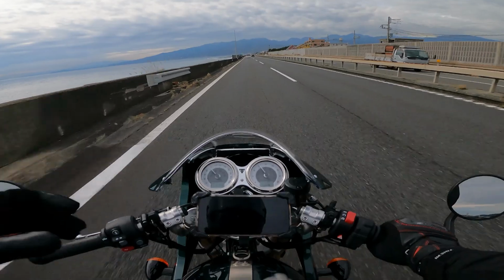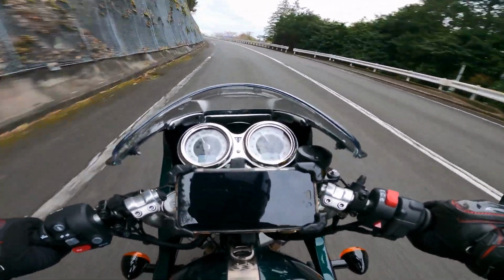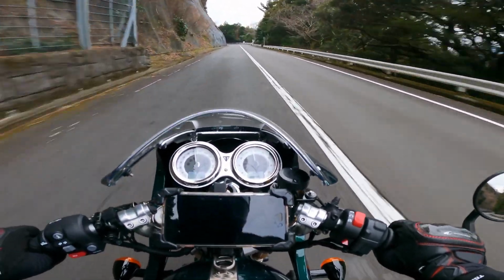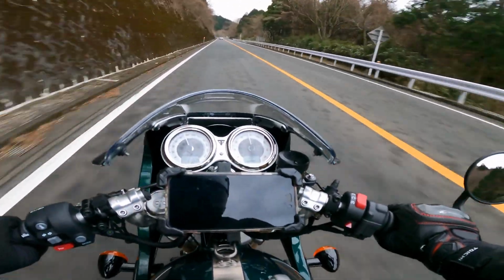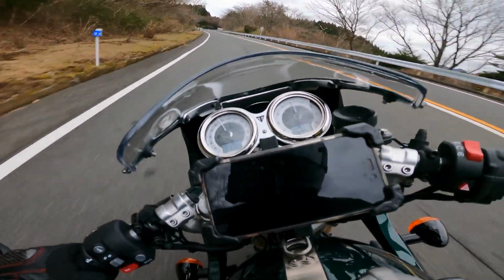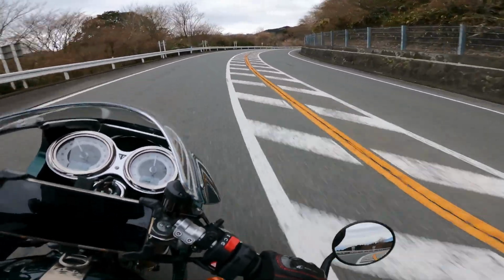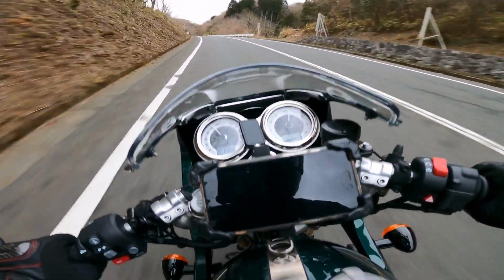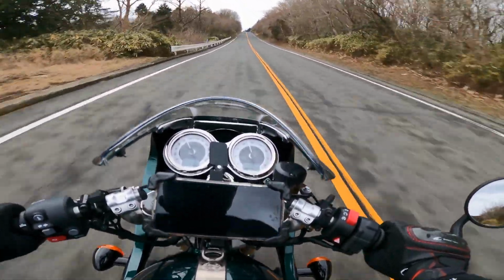Hakone Turnpike Pt. IV【Riding in Japan】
About time for the Thruxton's Turnpike debut.

Filmed with GoPro Hero9 Black